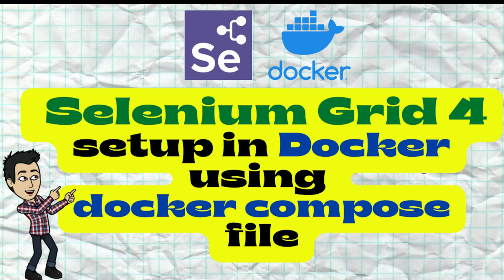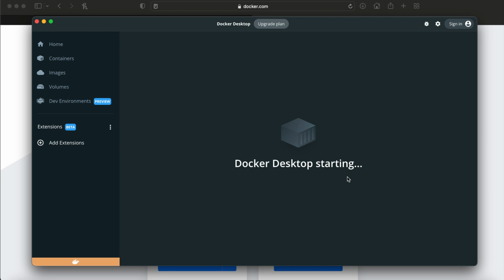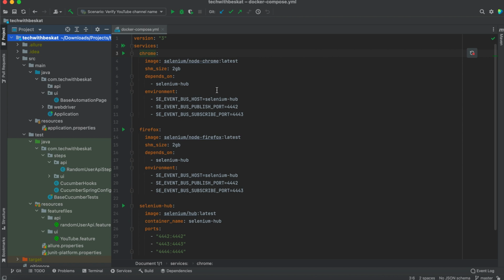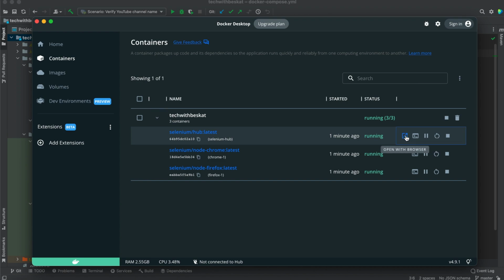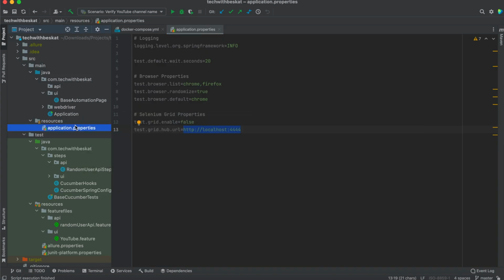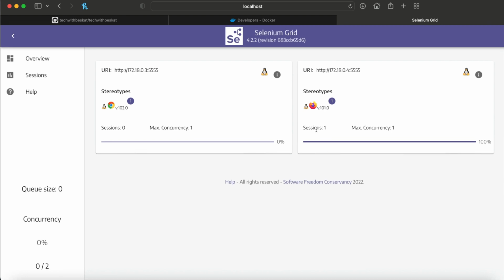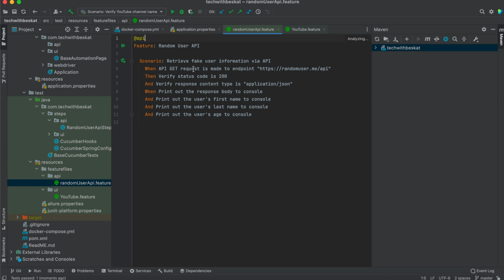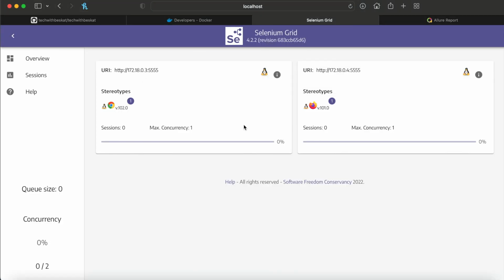Selenium Grid 4 setup in Docker using docker compose file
In this video, you will see how to set up Selenium Grid 4 using docker compose file. Please clone this repository into your computer for the full project including the docker compose file that you will need.